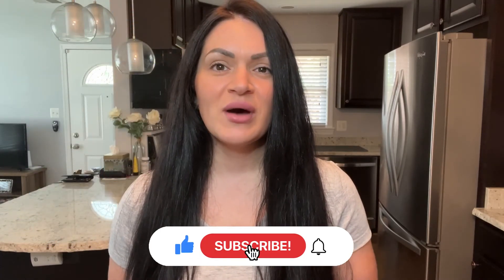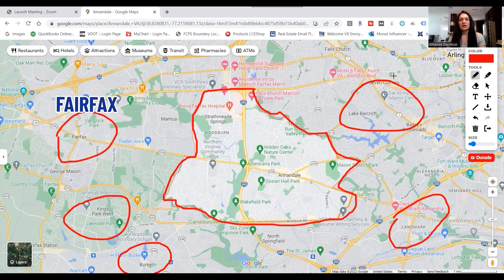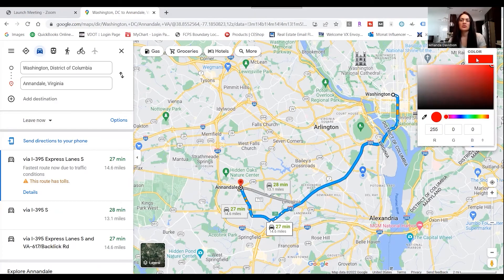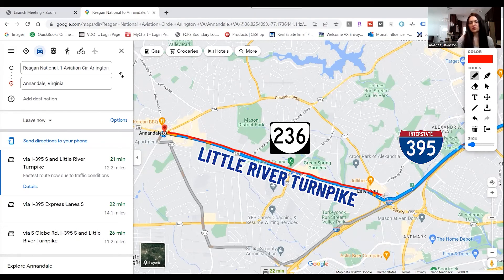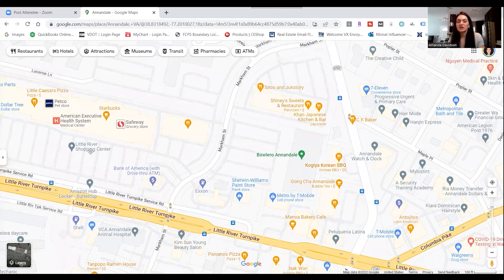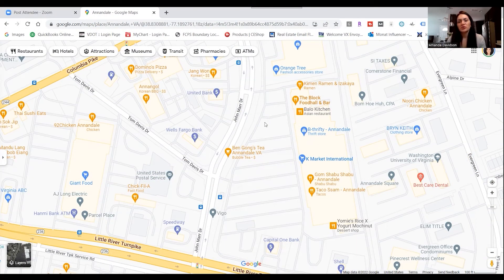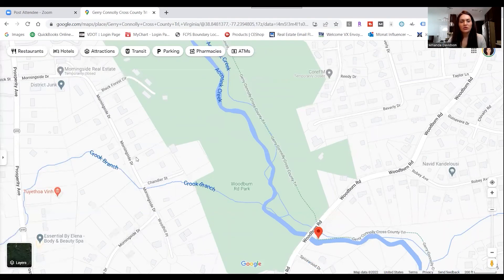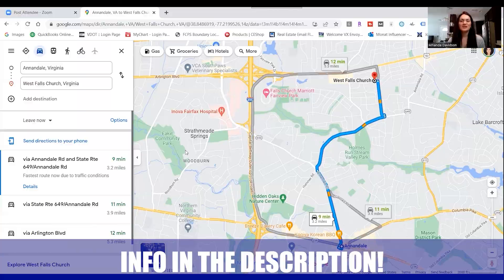Living in Annandale Virginia Google Map Tour | Moving to Fairfax County Virginia | Northern Virginia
Are you thinking about moving to Annandale Virginia? Let’s explore Annandale Virginia today!
Annandale Virginia is a great place to live. The schools are top notch, the community is friendly and there are plenty of things to do. If you're thinking of moving to Annandale Virginia, here's what you need to know.
Annandale Virginia is located in Fairfax County Virginia, just 20 miles from Washington D.C. This makes it a great place to live if you're looking for a suburb with easy access to the city. Annandale Virginia is also home to George Mason University, so there's always something going on.
The schools in Annandale Virginia are some of the best in the state. Annandale High School ranks highly in Virginia by U.S. News and World Report. Annandale Virginia also has a number of excellent private schools, such as Bishop O'Connell High School and Flint Hill School.
Annandale Virginia is a great place to live if you're looking for a friendly community. There are plenty of things to do, such as hiking and biking trails, parks, and recreation centers. Annandale Virginia also has a thriving arts community, with several art galleries and performance venues.
If you're thinking of moving to Annandale Virginia, you'll be glad you did. It's a great place to live, with excellent schools, a friendly community, and plenty of things to do.
If you're thinking about making a move to Annandale Virginia, or any of the surrounding Northern Virginia cities and suburbs, be sure to give us a call, shoot us a text, send us an email, or schedule a Zoom call. I'd love to help you make a smooth move to Annandale Virginia!
00:00 - Intro to Maps Tour of Annandale Northern Virginia
01:47 - Maps Tour of Annandale Northern Virginia - Annandales Location on the Map
02:27 - Maps Tour of Annandale Northern Virginia - Commute times from Annandale
05:23 - Maps Tour of Annandale Northern Virginia - Little River Turnpike
07:45 - Maps Tour of Annandale Northern Virginia - Columbia Pike
08:49 - Maps Tour of Annandale Northern Virginia - The Block Foodhall and Bar
09:40 - Maps Tour of Annandale Northern Virginia - NOVA
09:55 - Maps Tour of Annandale Northern Virginia - Mason District Park
10:29 - Maps Tour of Annandale Northern Virginia - Trails in Annandale
11:06 - Maps Tour of Annandale Northern Virginia - Metro Stations
12:00 - Maps Tour of Annandale Northern Virginia - Quick Facts
12:22 - Wrap up to Maps Tour of Annandale Northern Virginia